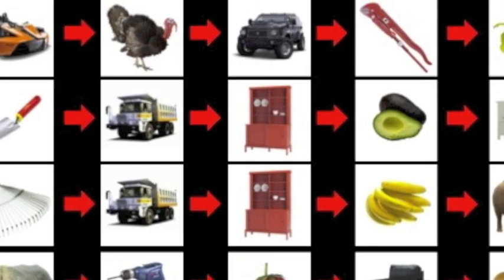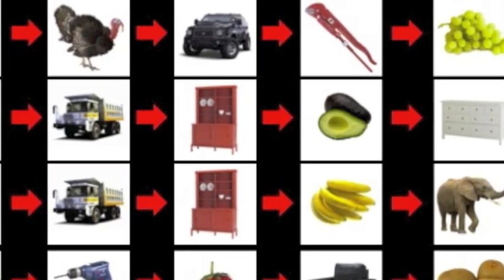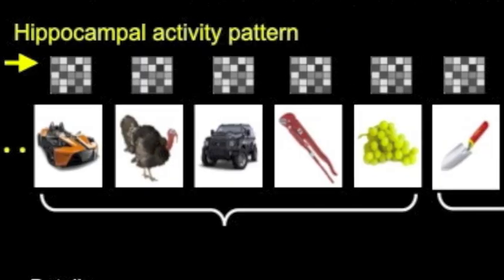Recollection of times past: Exploring how the brain stores memories by when they happened.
The hippocampus stores memories according to their context in time, UC Davis neuroscientists have found. The discovery helps us understand how we distinguish similar events that took place at different times.